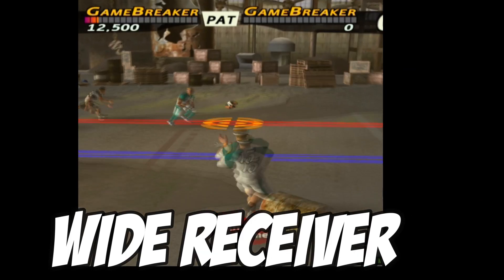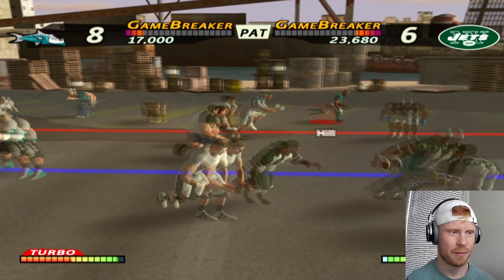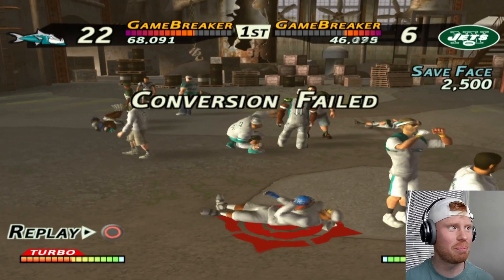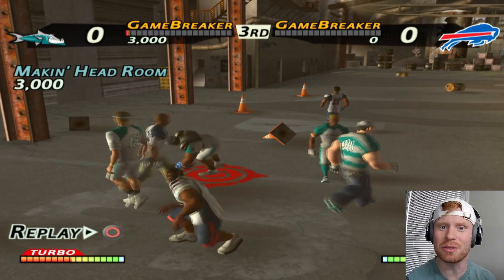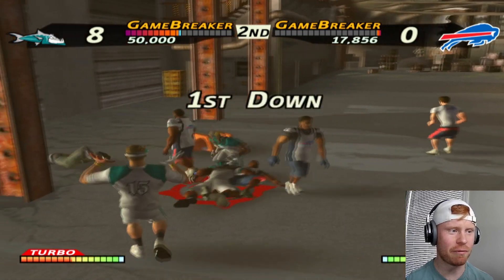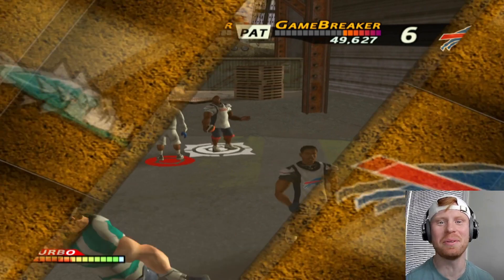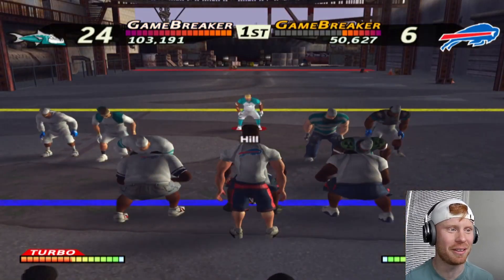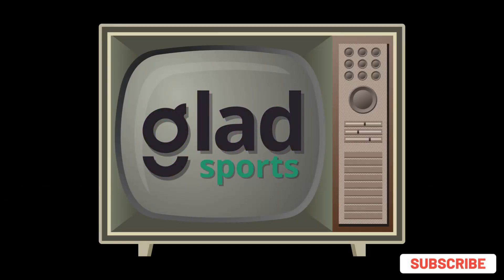Tyreek Hill in NFL Street! 2023 NFL All Stars in NFL Street Ep 31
The Tunas are introducing the newest member of the current All Stars Tyreek Hill! He is already DOMINATING the field!